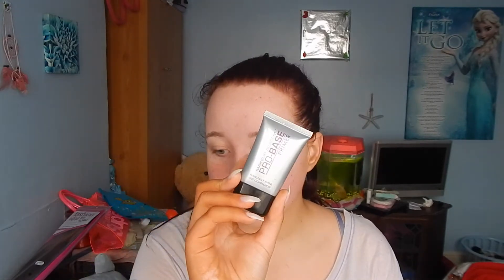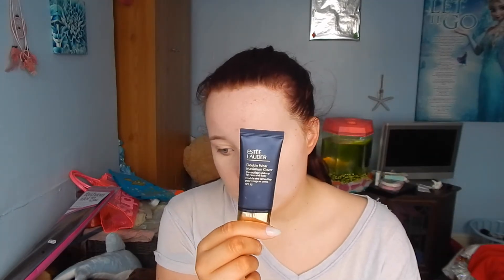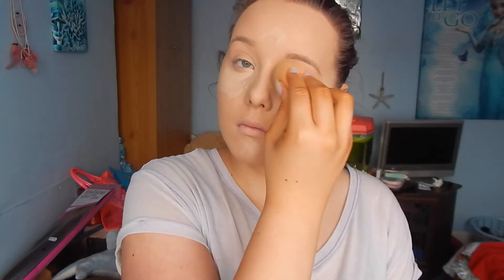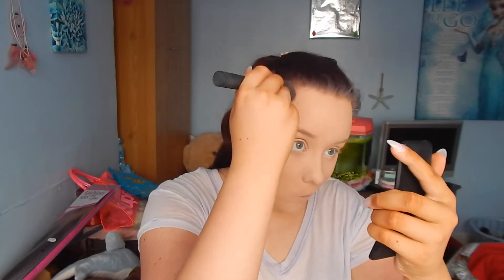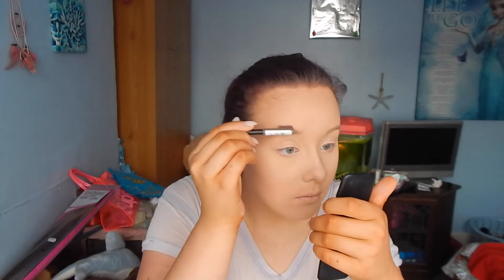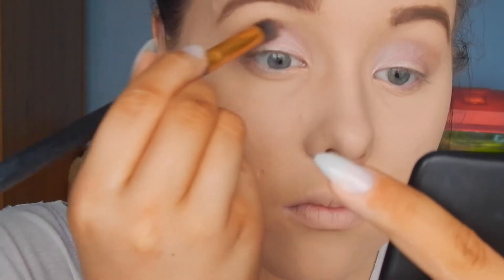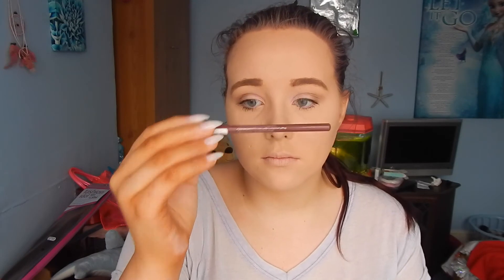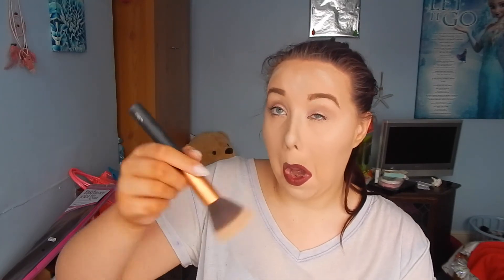hair, make up and outfit christmas party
hey guys so this is a little early video have a good christmas and ill see you lot soon btw 2 blogs coming your way

love teddy xx